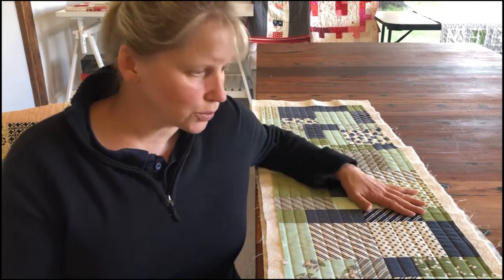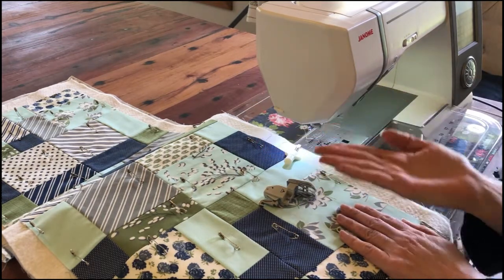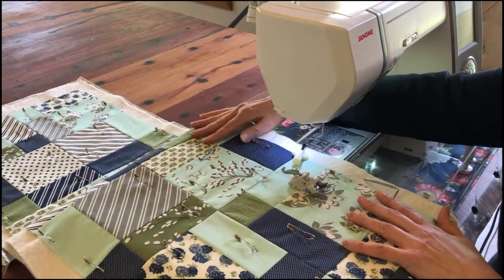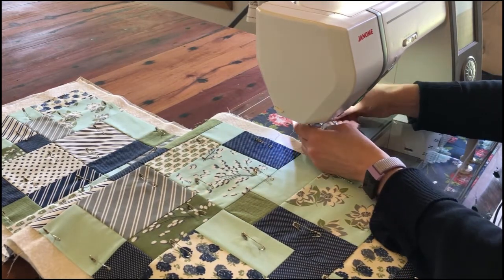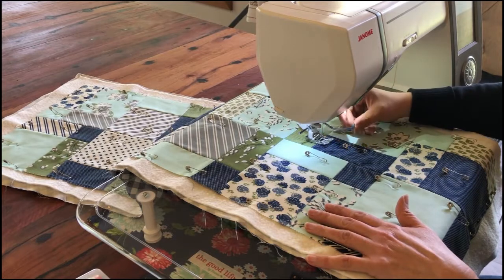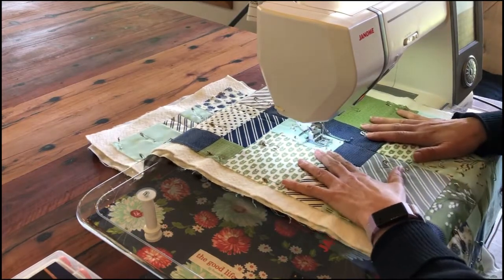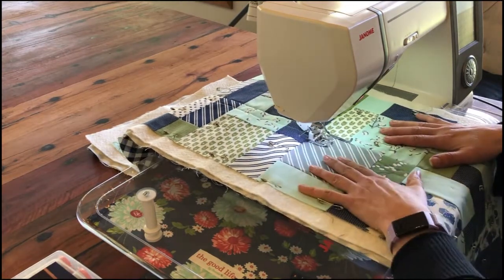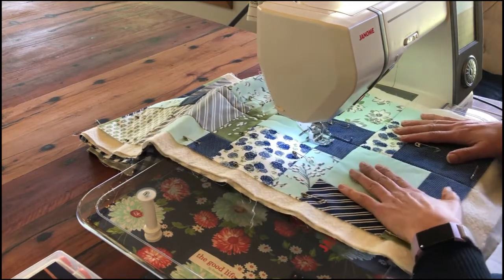Beginner Quilting 3 - How to Quilt your project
In part 3 of this beginner quilting series, Anne from Said With Love shows you how to straight line quilt using the walking foot on your domestic sewing machine!